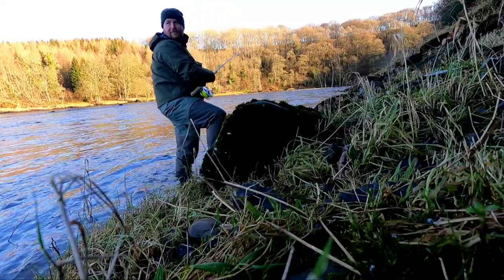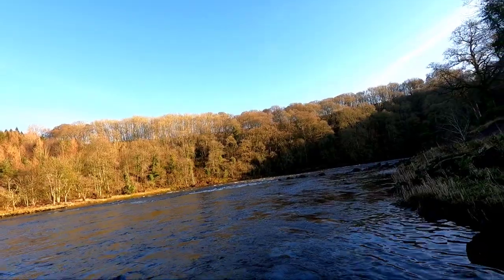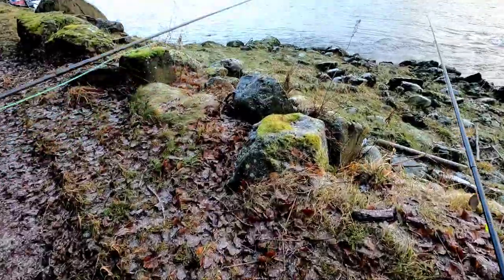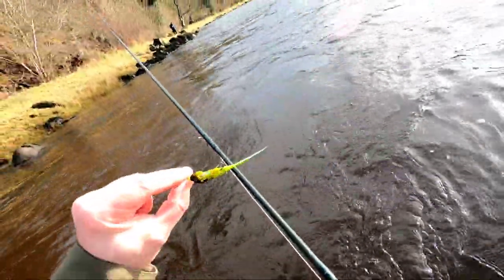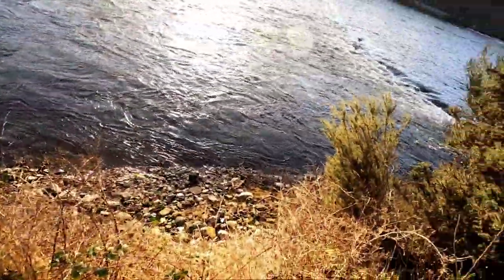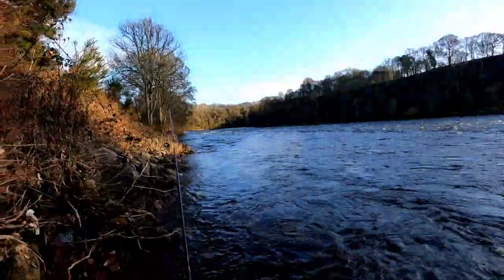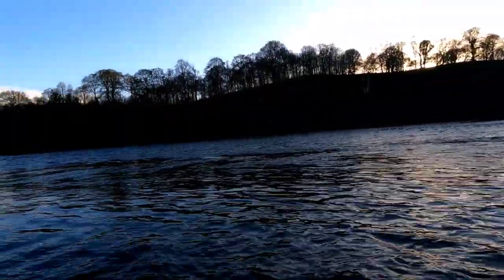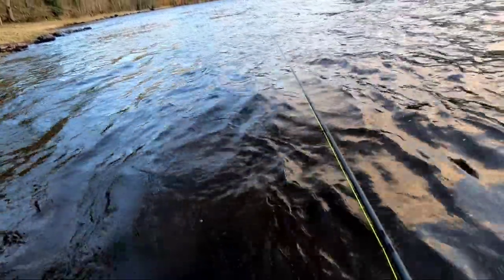Salmon Fishing Catholes Beat on the River Tay January 2021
1st days Salmon Fishing of 2021, Catholes Beat on the River Tay, Atlantic Salmon Fishing, Fly Fishing, Spring Fishing. River Fishing